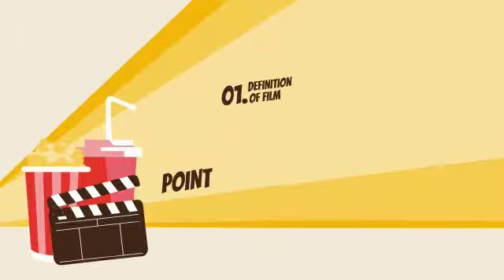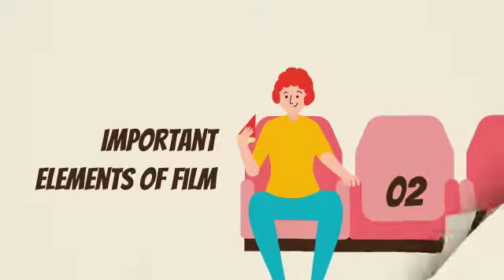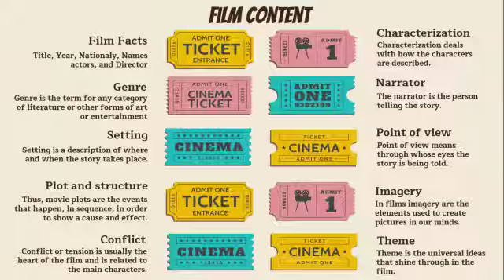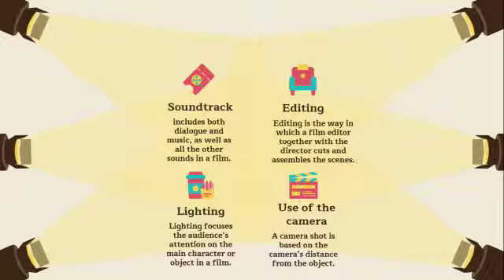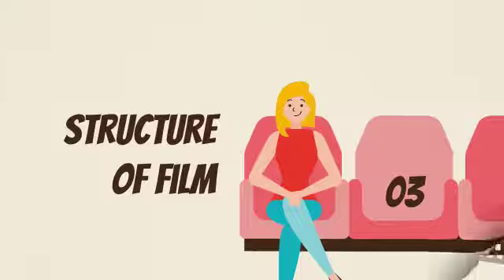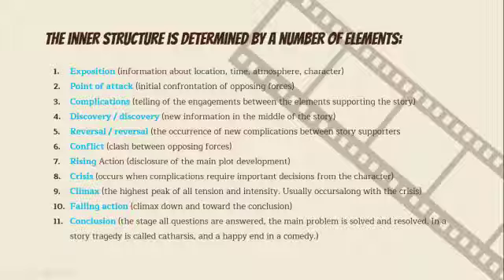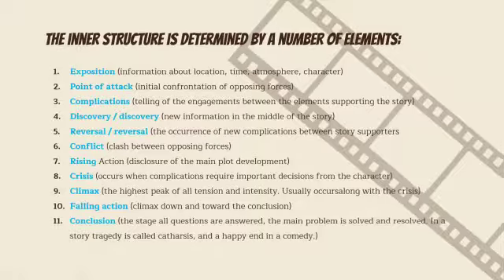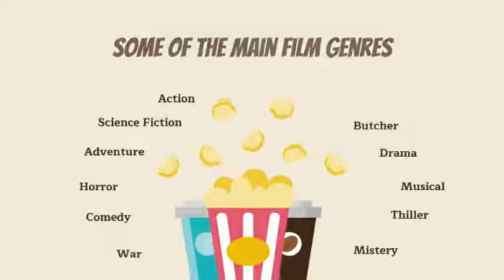Movie and Film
Nama kelompok

1. Gilang Hilmawan
2. Fatin Hamidah
3. Wafiq Agni